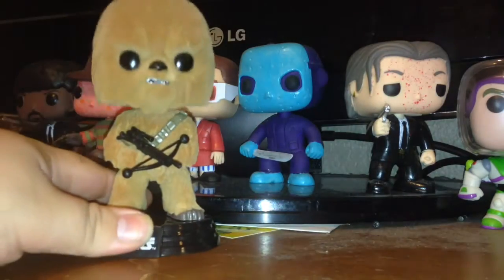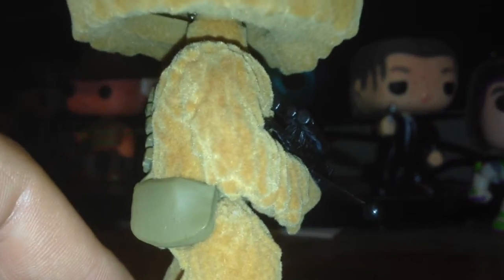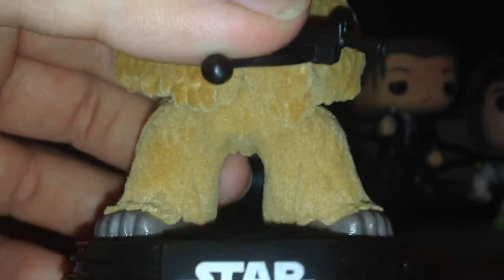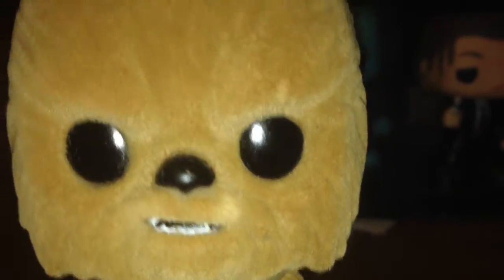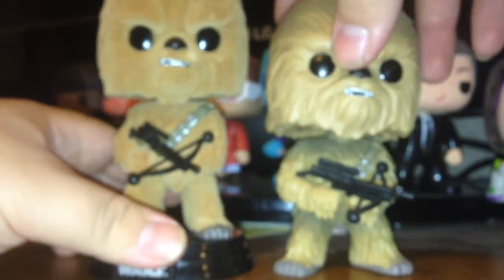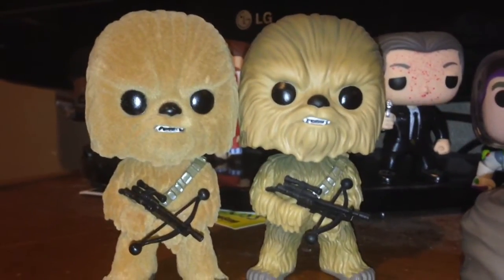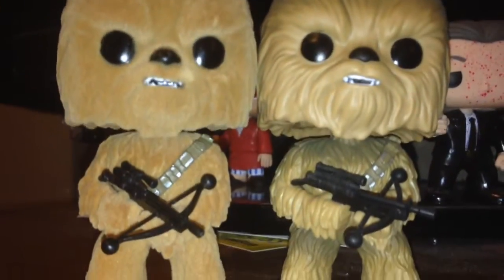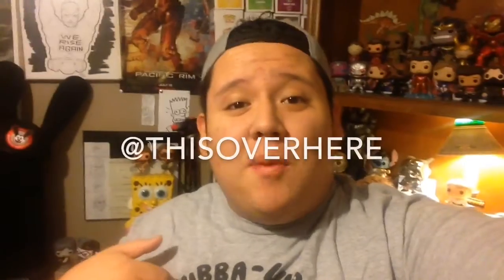JANUARY SMUGGLERS BOUNTY FUNKO POP REVIEW AND GIVEAWAY ANNOUNCEMENT AND DETAILS!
What is up everybody welcome back to THISRIGHTHERE and THISRIGHTHERE is a video description. In this video I review the Smugglers Bounty flocked Chewbacca and announce my giveaway for the month of February! So make sure to watch THE WHOLE VIDEO to be sure how to enter the giveaway!